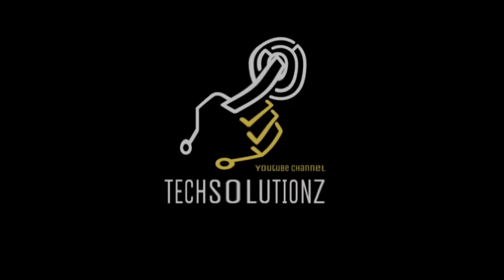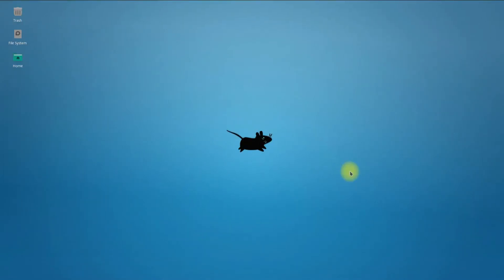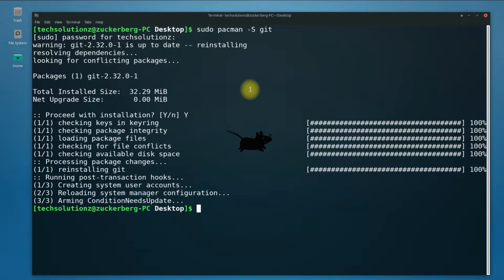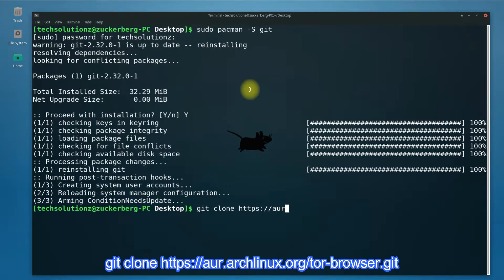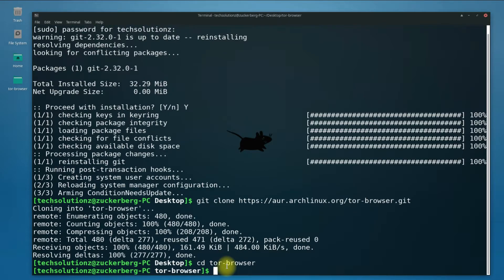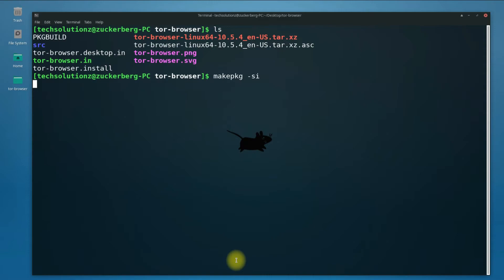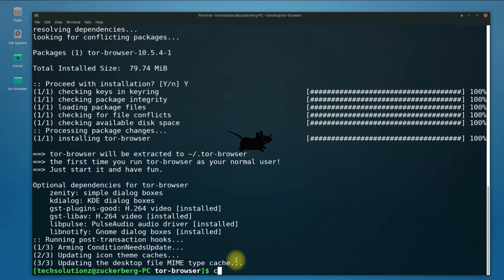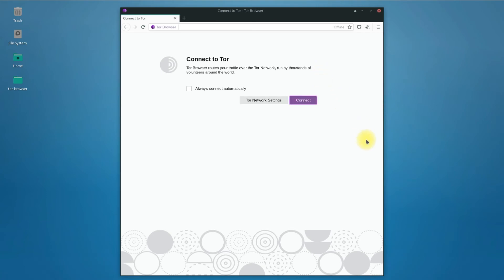How to Install Tor Browser on Arch Linux | Tor-ArchWiki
How to Install Tor Browser on Arch Linux | Tor-Browser Install Arch Linux | Tor-ArchWiki | Tor Browser Arch Linux Install | Do you want to Install Tor Browser on your Arch Linux ? Installing Tor Browser on Arch Linux is easy. You can easily Install Tor Browser on your Arch Linux through Git Cloning from Arch Linux AUR. Installation is easy & you can see the following steps to make it more easy for you.

1. sudo pacman -S git
3. makepkg -si

WIKI: Tor-Browser : The Tor Browser works just like a regular web browser. Web browsers are programs you use to view web sites. Examples include Chrome, Firefox, and Safari. Unlike other web browsers, though, the Tor Browser sends your communications through Tor, making it harder for people who are monitoring you to know exactly what you're doing online, and harder for people monitoring the sites you use to know where you're connecting from.

Tor Browser Bundle: anonymous browsing using Firefox and Tor (international PKGBUILD)